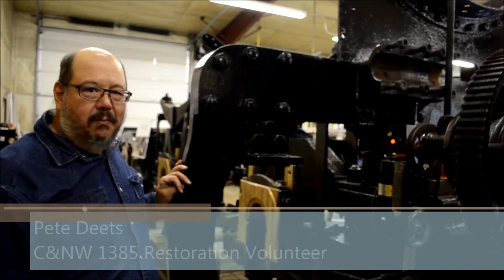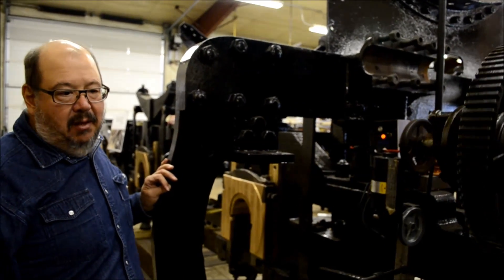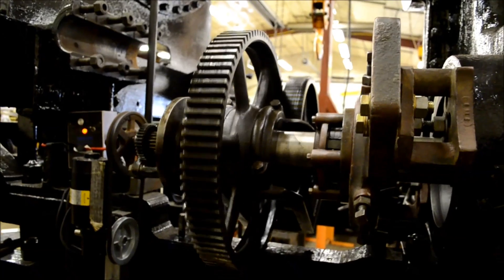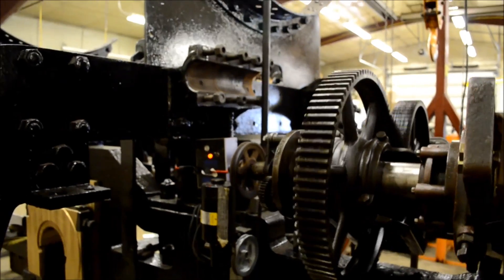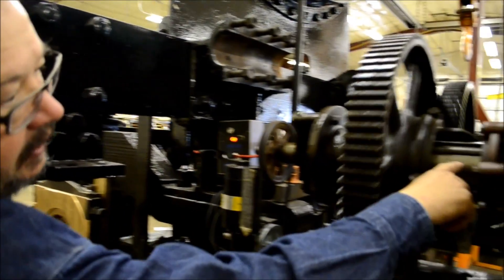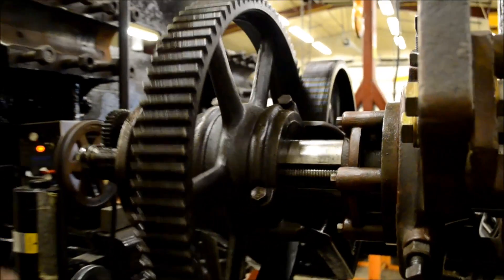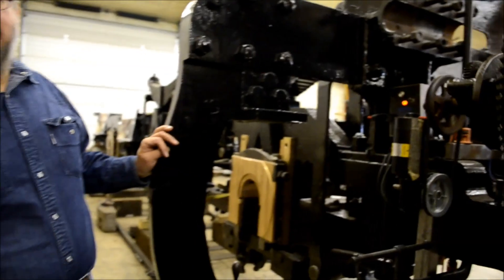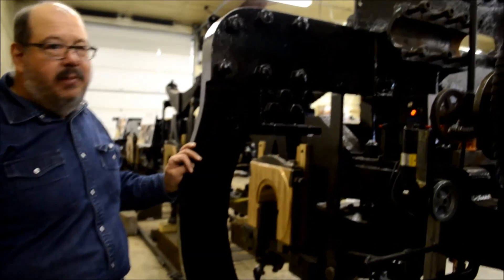Underwood Boring Machine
Mid-Continent Railway Museum's Chicago & North Western steam locomotive #1385 gets its cylinders bored using the Underwood Boring Machine, a device nearly as old as the locomotive it is helping to restore.